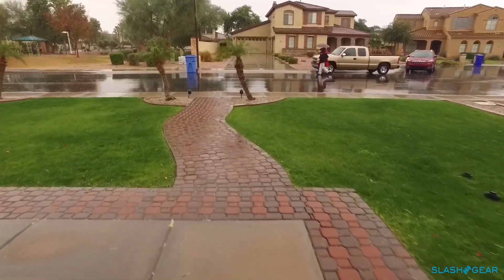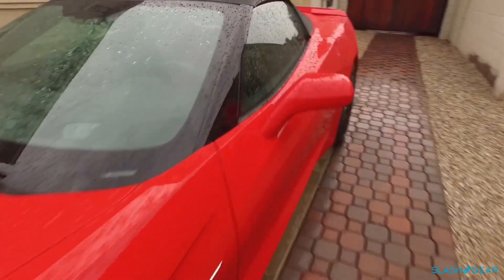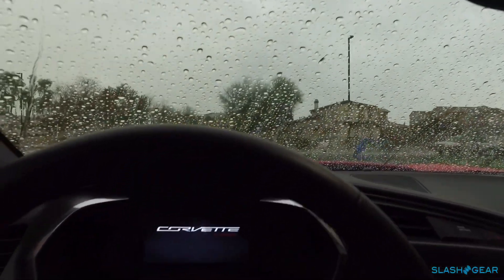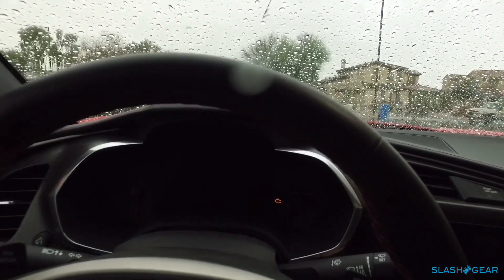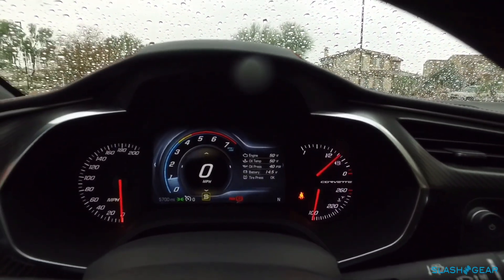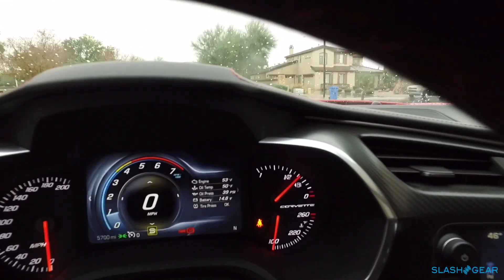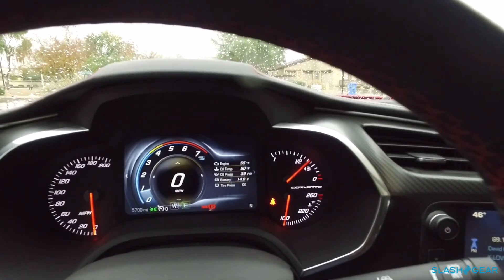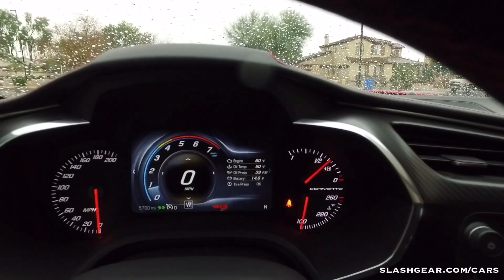2016 Corvette Stingray Z51 Drive Modes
Testing out the different drive modes on the new Stingray.